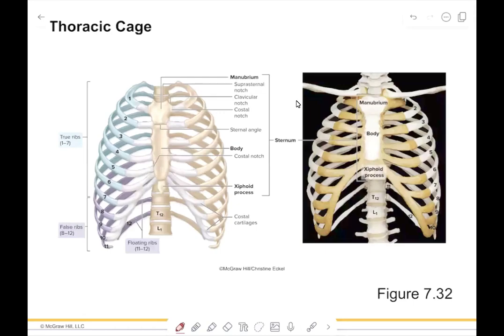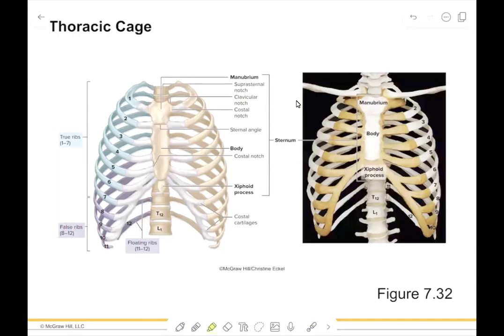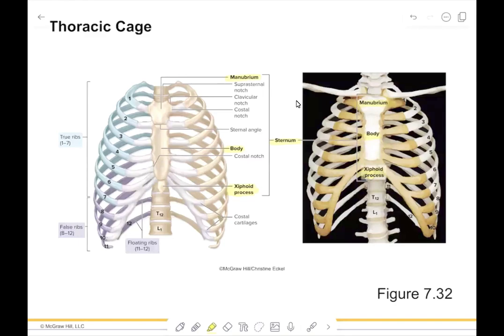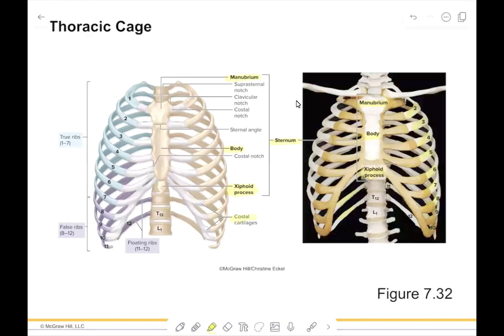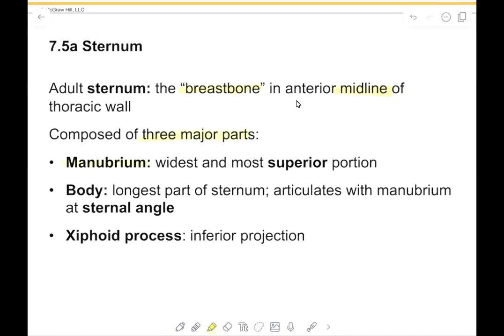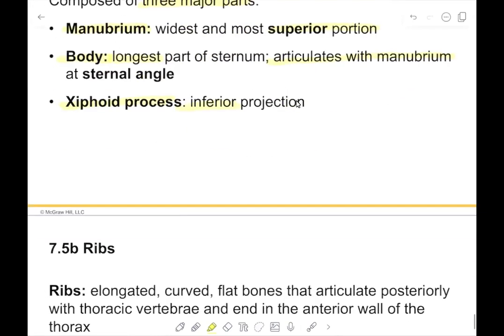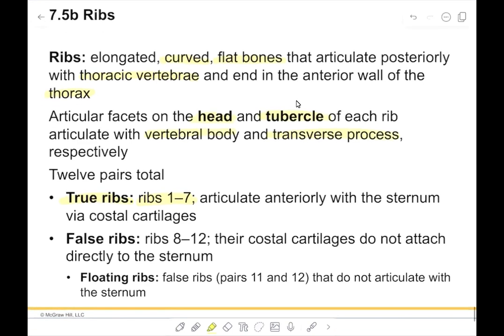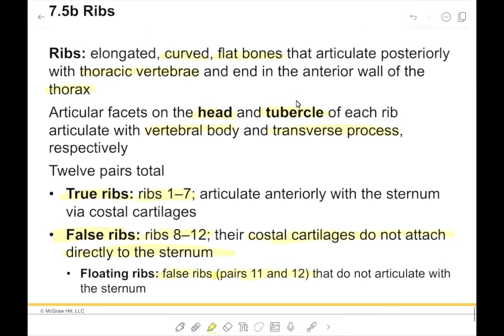5 Thoracic cage, sternum and ribs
5  Thoracic cage, sternum and ribs